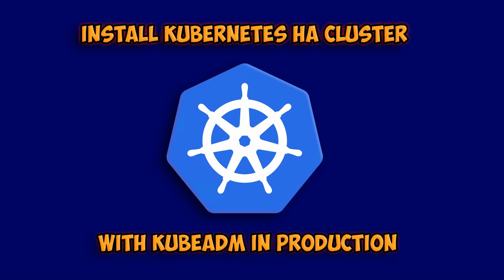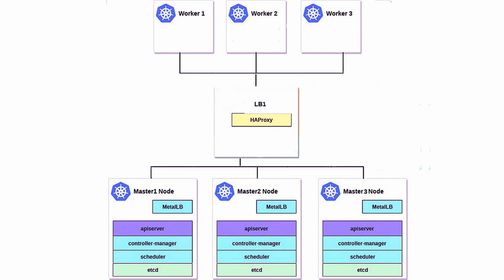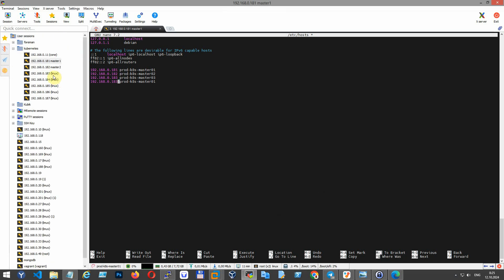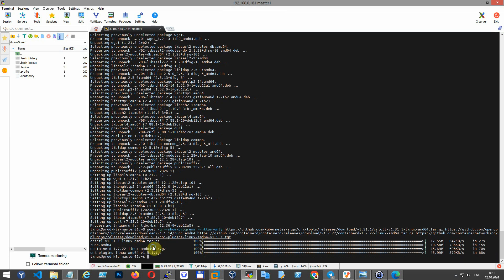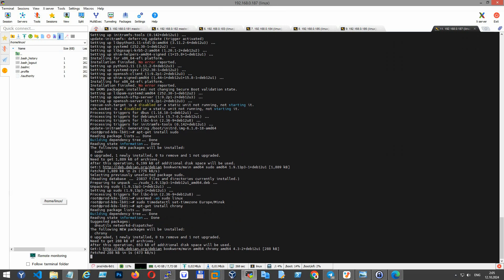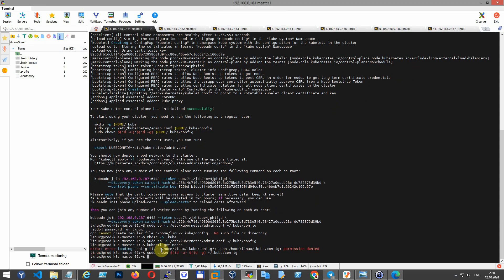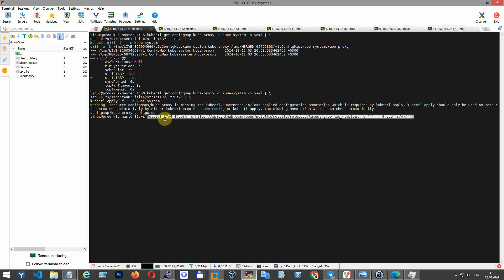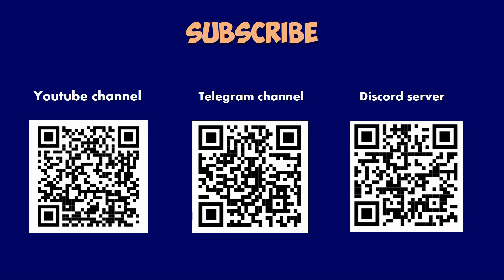How to Install a Kubernetes HA Cluster with HAProxy Load Balancer | Step-by-Step Guide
In this tutorial, I’ll walk you through the entire process of setting up a highly available (HA) Kubernetes cluster using HAProxy as the load balancer. We’ll cover everything from configuring your system settings, installing necessary components like chrony for time synchronization, to setting up HAProxy for distributing traffic among Kubernetes control plane nodes. By the end of this video, you’ll have a fully functional HA Kubernetes cluster ready to scale your applications reliably.